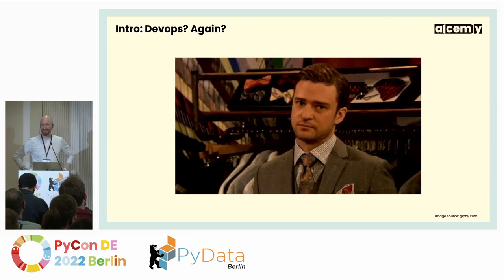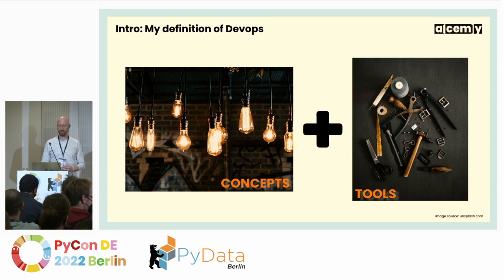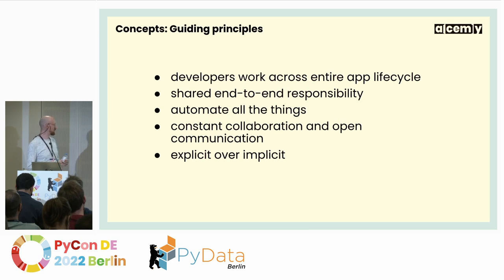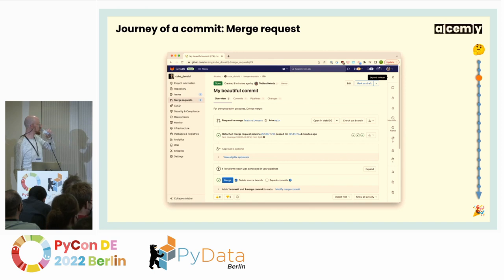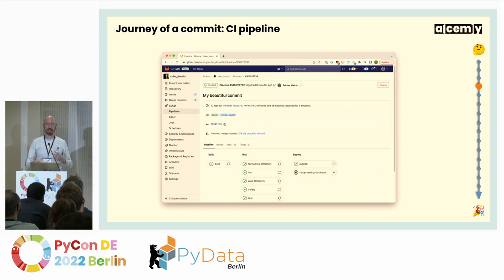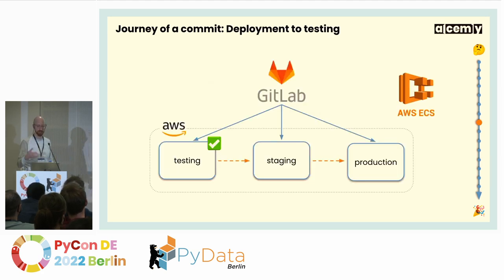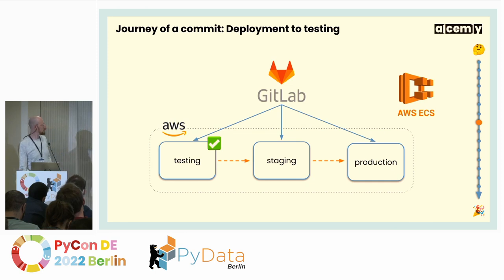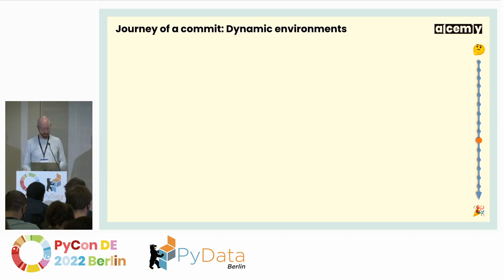Tobias Heintz: The state of DevOps for Python projects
Speaker:: Tobias Heintz

Track: PyCon: DevOps
Let's take a look at the DevOps space through the eyes of a team of Python developers. Where does it stand today and where are we going?

This talk showcases our approach of implementing DevOps techniques to streamline and accelerate our daily development. We will look at a number of real-world examples and best practices taken straight from the pipelines used at alcemy to release code several times a day.